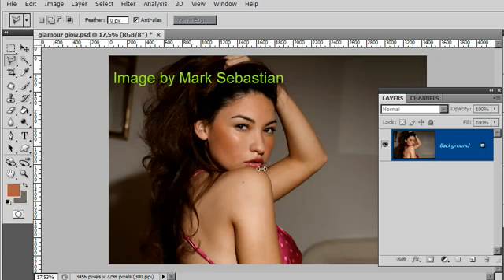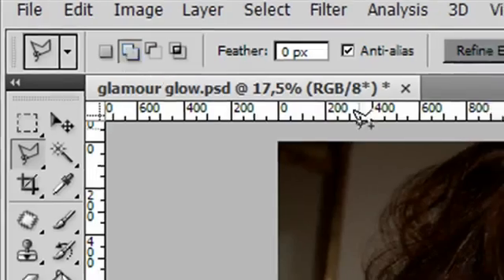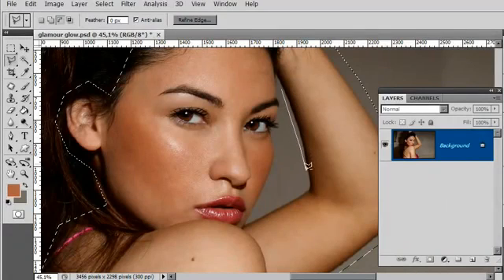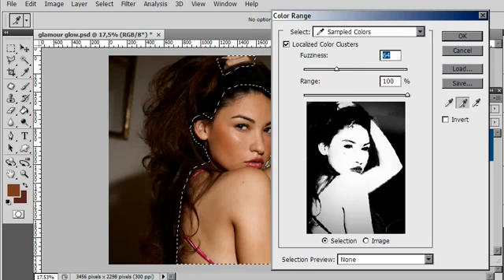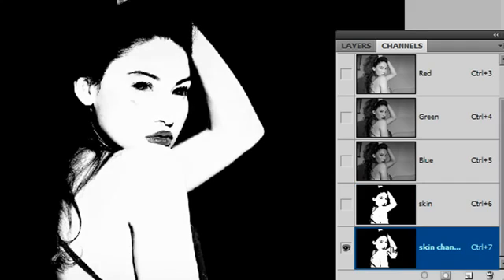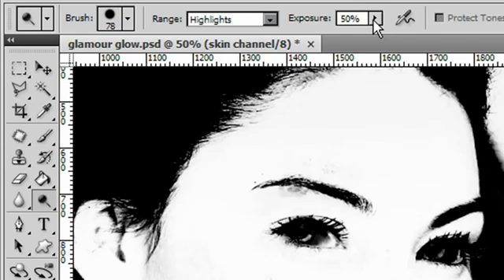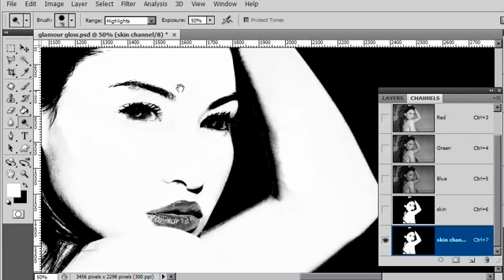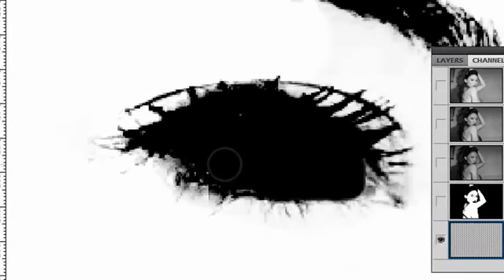Best Photoshop Tutorial - как выделить кожу и наложить маску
Выделение кожи для дальнейшей обработки - один из самых необходимых навыков при ретушировании портрета. Этот онлайн фотошоп видеоурок расскажет, как это сделать. Ты сможешь придавать своим фоткам профессиональный вид. Повторяй за мастером по этому уроку фотошоп и получи результат